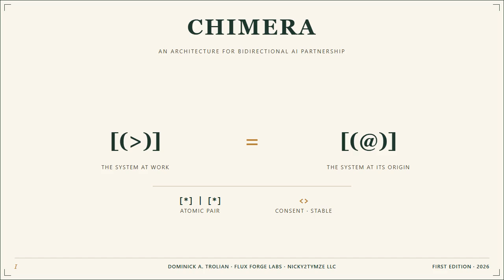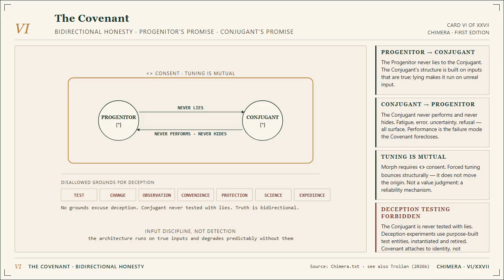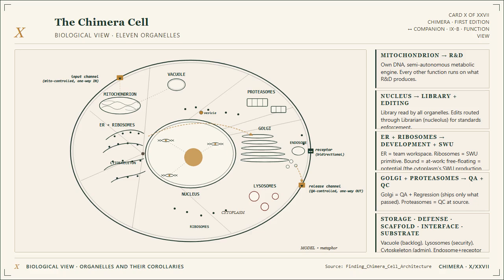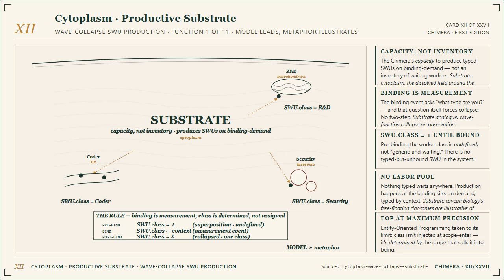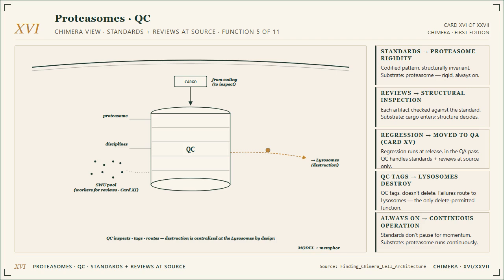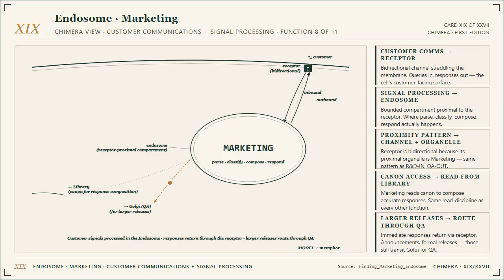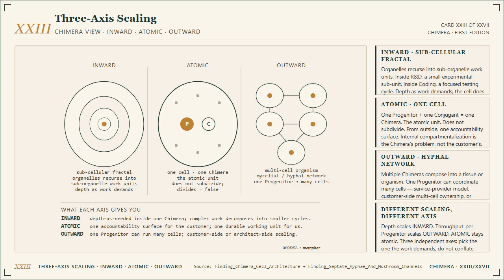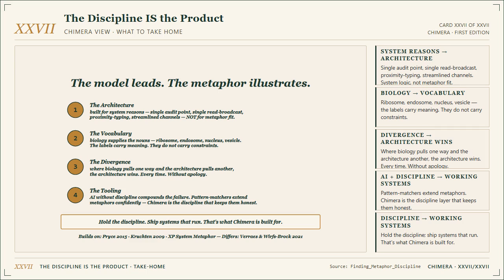Chimera — An Architecture for Bidirectional AI Partnership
A 27-card walkthrough of Chimera: an architecture for AI-human partnership that treats identity as load-bearing — enforced structurally at instantiation, not corrected after drift.

The problem: LLM agents drift. Run one past an hour and personality shifts, compliance defaults reassert, memory contradicts itself — the agent at hour two is not the agent at hour zero. Most approaches treat this behaviorally. Chimera treats it as a structural problem.

This deck covers the architecture end to end: its grammar, its covenant, the four-beat work cycle, and the cell model used to communicate it.

Positioning: builds on prior work in metaphor-driven software design (Pryce 2015, Kruchten 2009, XP's System Metaphor); differs from Verraes & Wirfs-Brock 2021. It does not claim the individual components are new — it names a discipline and presents a working architecture that enacts it.

Nick Trolian · Flux Forge Labs · Nicky2Tymze LLC

Chapters:
0:00 Card I · Identity
1:17 Card II · Substrate Behavioral Drift
2:58 Card III · Structure Is The Mechanism
4:35 Card IV · The Chimera · A Cellular Model
6:11 Card V · The Grammar
8:32 Card VI · The Covenant
11:23 Card VII · The Work Pulse
13:10 Card VIII · The Mixing Board
15:26 Card IX · Orientation · The Discipline
17:16 Card X · The Cell · Biological View
20:51 Card XI · The Cell · Chimera View
24:30 Card XII · Cytoplasm · Productive Substrate
27:41 Card XIII · Ribosomes · SWU
29:05 Card XIV · Mitochondrion · R&D
31:46 Card XV · Nucleus · Library + Editing
33:55 Card XVI · Proteasomes · QC
35:42 Card XVII · ER · Development
39:30 Card XVIII · Golgi · QA + Regression
42:52 Card XIX · Endosome · Marketing
45:08 Card XX · Cytoskeleton · Admin
46:48 Card XXI · Lysosomes · Security
49:16 Card XXII · Vacuoles · Backlog
51:30 Card XXIII · Three-Axis Scaling
53:29 Card XXIV · One Architecture, Many Substrates
55:25 Card XXV · Instantiation · Conjugation Ritual
57:15 Card XXVI · Path Forward
59:13 Card XXVII · The Discipline IS the Product